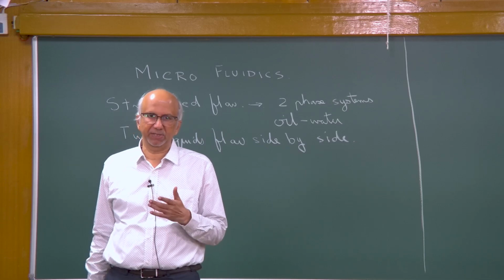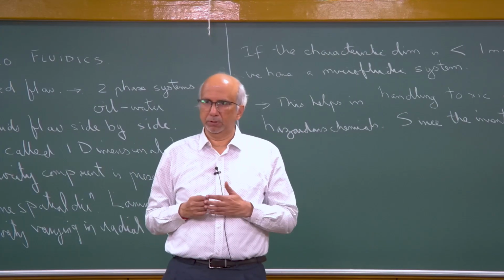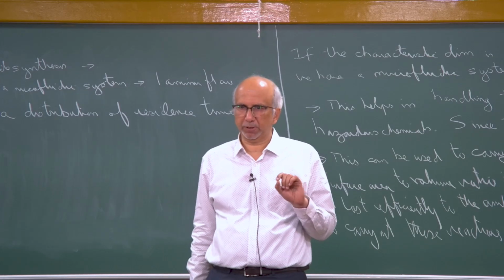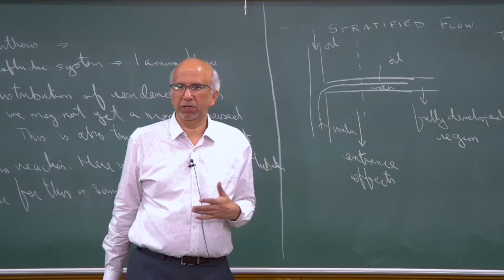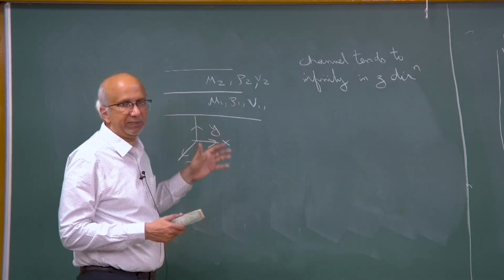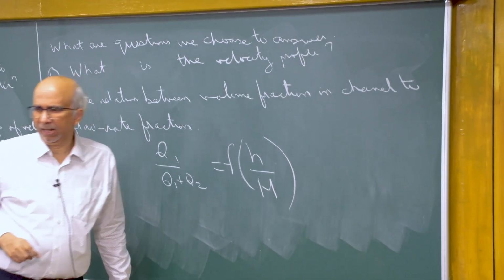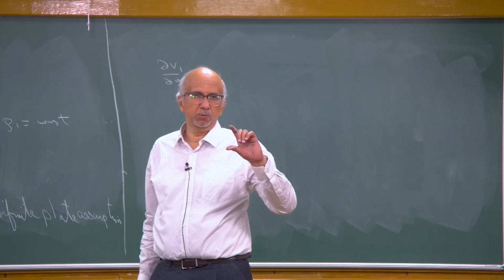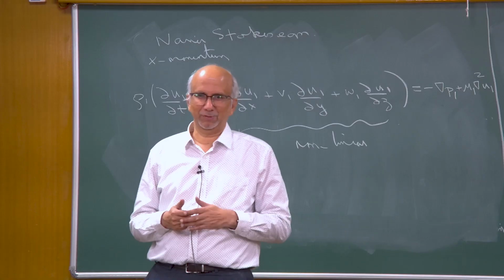Stratified Flows in microchannels Introduction